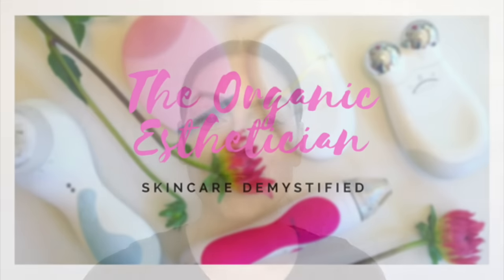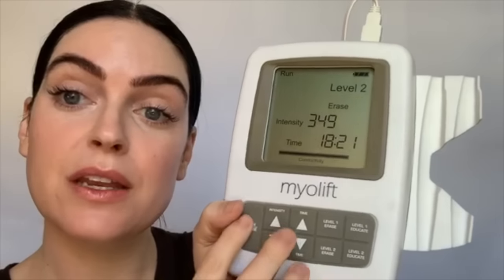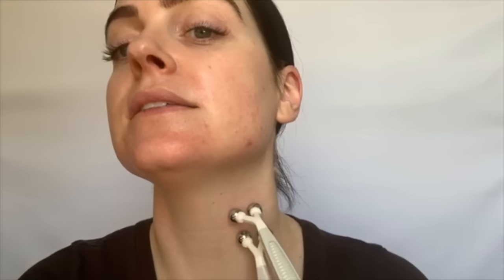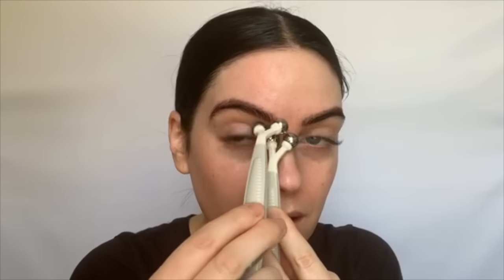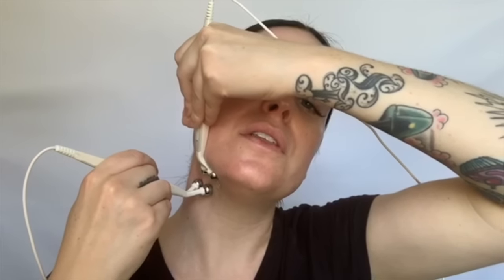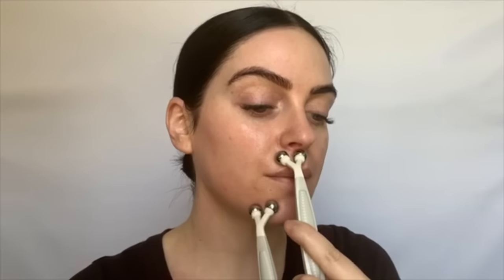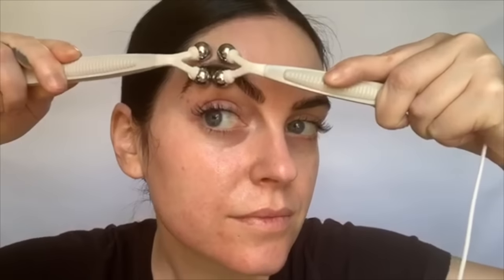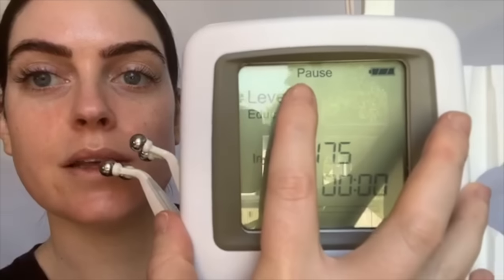7eWellness MyoLift Mini Microcurrent Demo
Hi Everyone!

This is an at home microccurent tutorial and demo using 7eWellness's MyoLift Mini. This anti-aging device helps to erase wrinkles plus it lifts and firms the face.  It also improves product penetration, increases cellular energy (ATP), kills bacteria and promotes natural healing, all while enhancing the health of the skin.  This professional device is FDA approved for home use.

Thank you 7eWellness for gifting me this device! I'm loving the results on myself and clients!

Jump Ahead:

0:10 How to Use Your MyoLift Machine
4:08 May Discount Code
4:41 Demo
8:22 Erase Mode
15:30 Educate Mode
31:04 Before & After
31:40 Ending

Hope you guys liked my video! I love hearing from you guys!